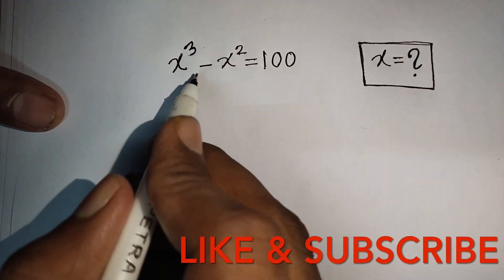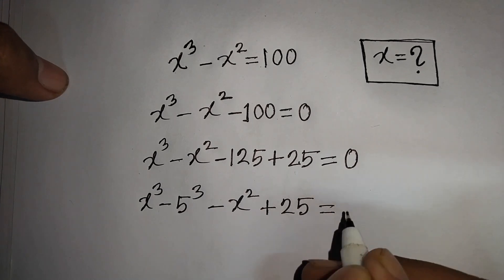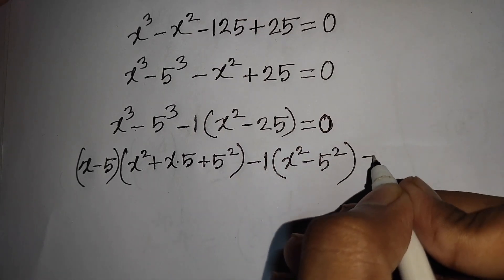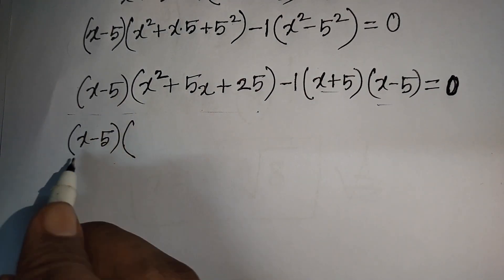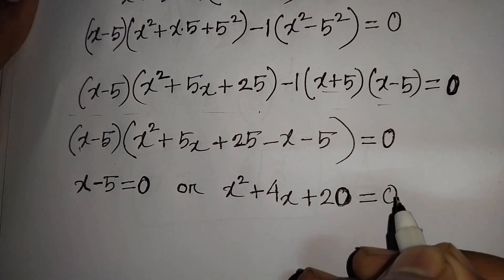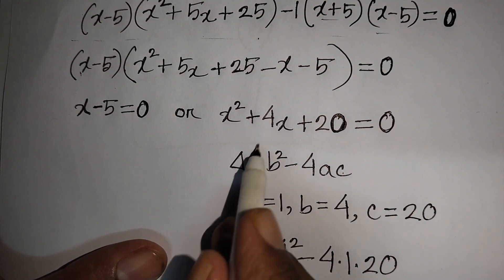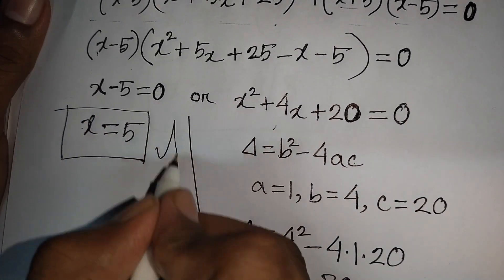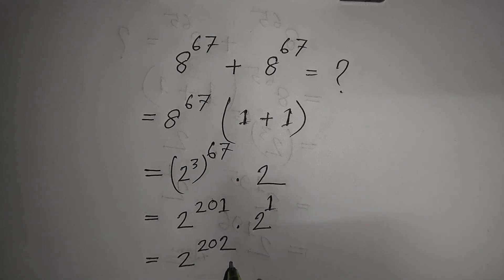A Nice Exponential Problems ✍️